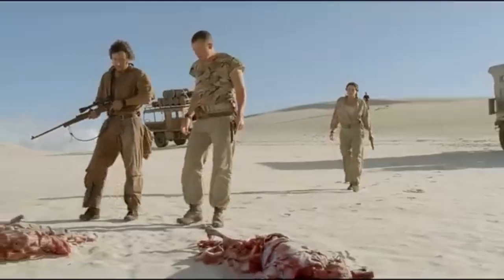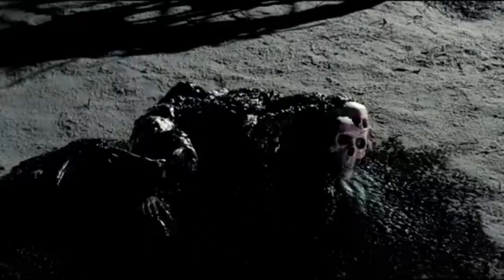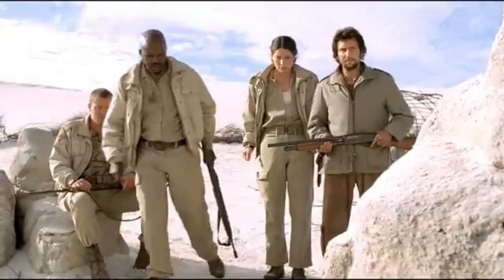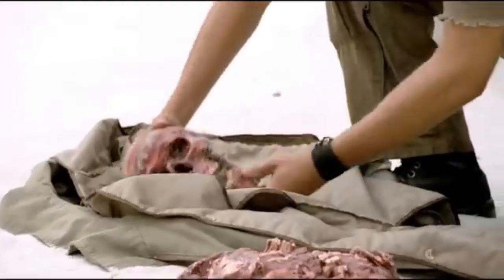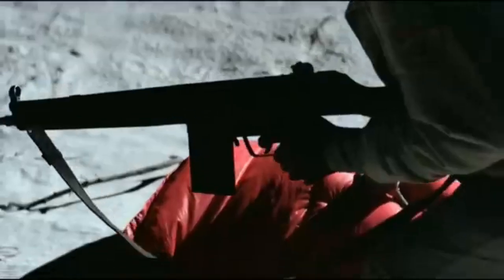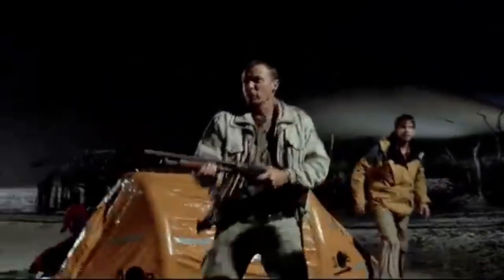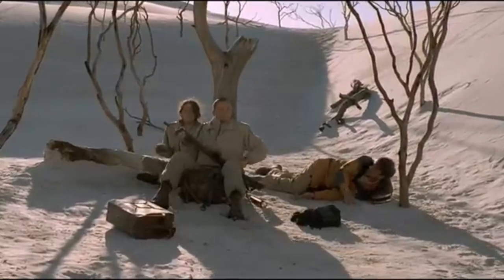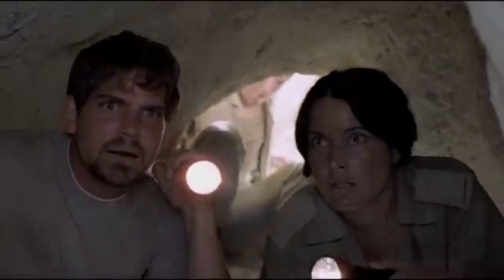Unearthing Terror: The Bone Snatcher Adventure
Dive into the chilling world of **"The Bone Snatcher"**! In this thrilling episode, we unravel the mysteries of a 2003 film where a research team stumbles upon a terrifying creature in the Thar Desert while searching for diamonds. As members of the team fall victim to the beast, Dr. Chek leads the remaining survivors in a gripping battle for survival. Join us as we explore themes of adventure, horror, and a hint of romance, culminating in an epic showdown against an extraordinary foe. Will they uncover the secrets of the creature and make it out alive? Tune in to find out!